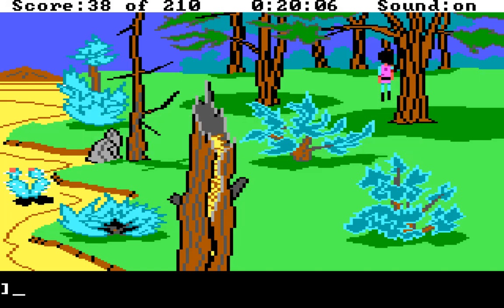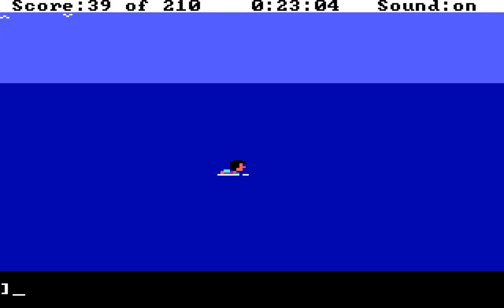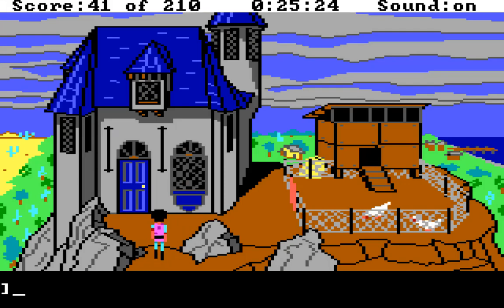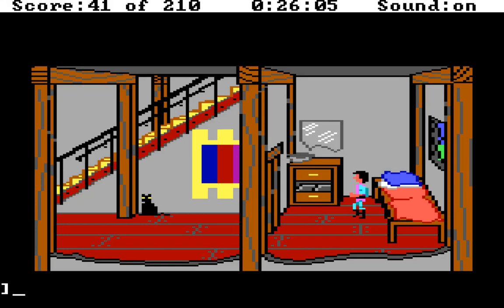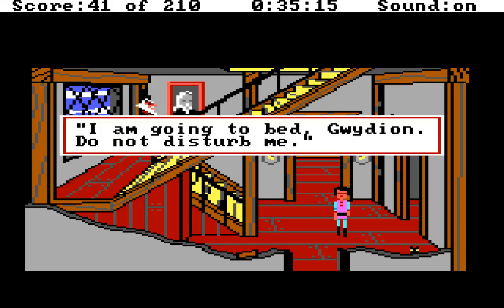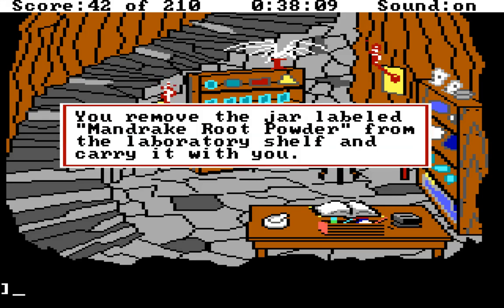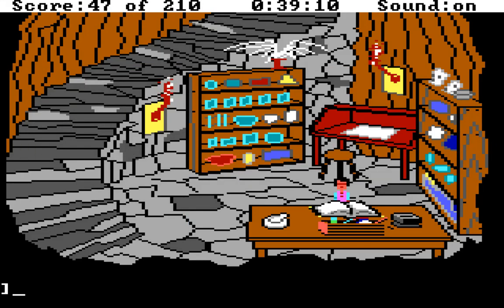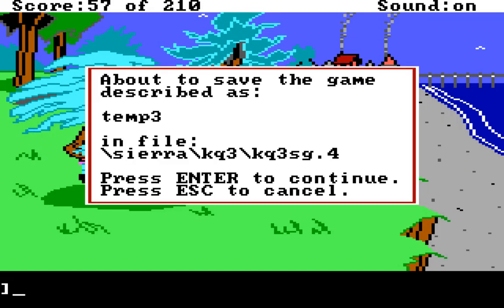Let's Play "King's Quest III" Part 03 - Spellcasting 101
Let's Play the Sierra adventure game "King's Quest III: To Heir Is Human"!

Don't screw it up, kids. Bad things happen.